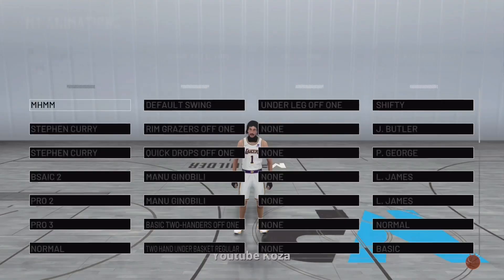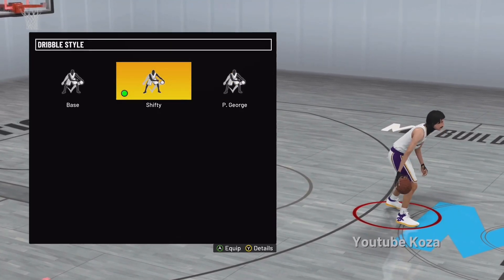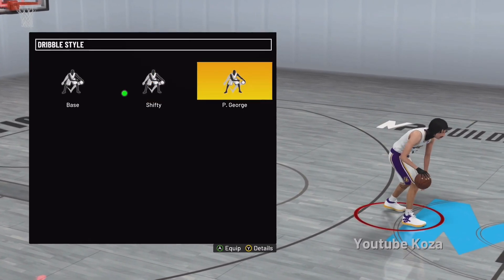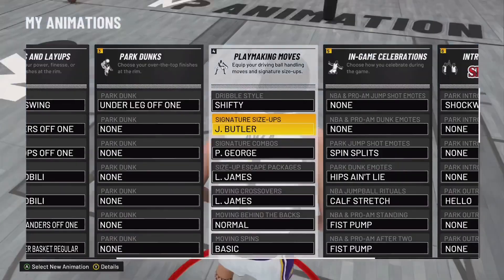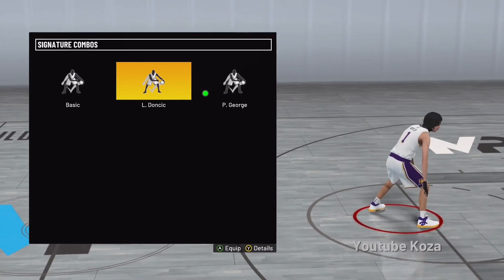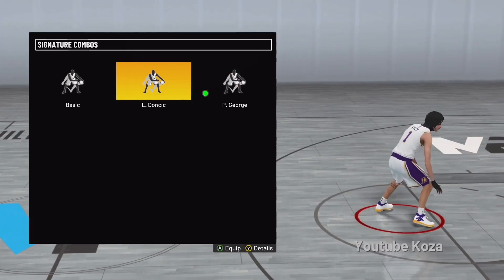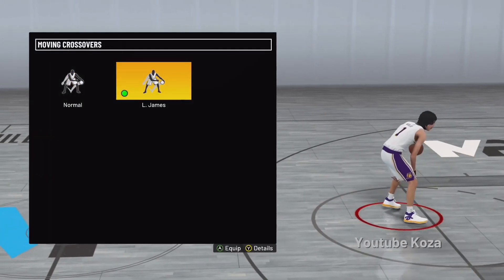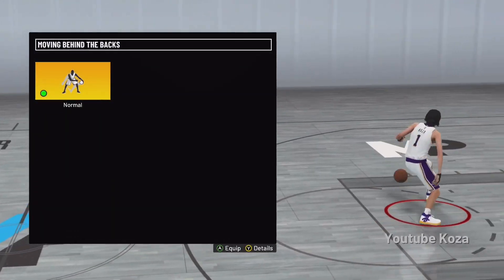EASY DRIBBLE TUTORIAL FOR UNDER 80 BALL CONTROL ! BASIC HOW TO DRIBBLE UNDER 80 NBA 2K22 CURRENT GEN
EASY DRIBBLE TUTORIAL FOR UNDER 80 BALL CONTROL !! BASIC HOW TO DRIBBLE UNDER 80 !!